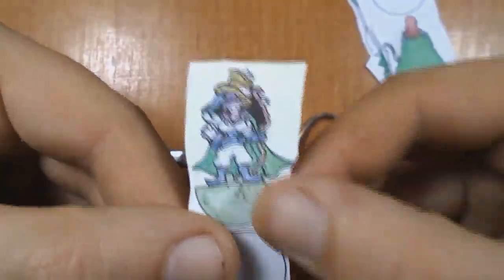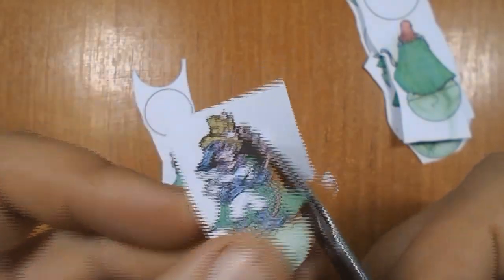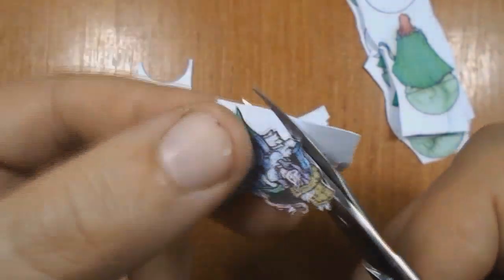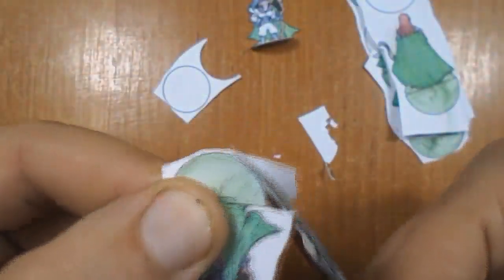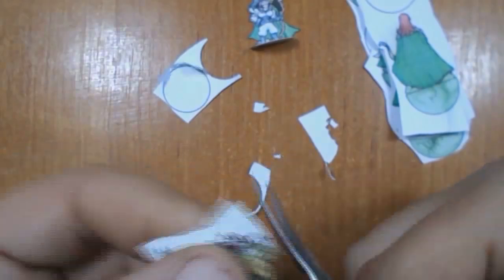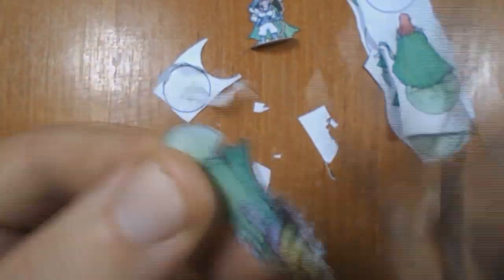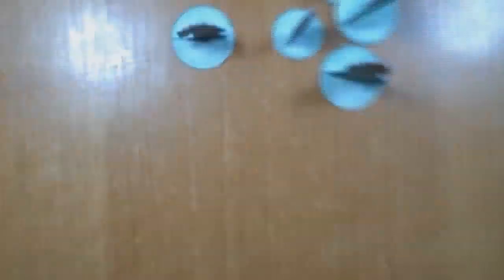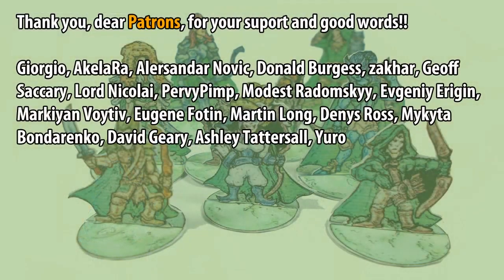How to make 2d papercraft miniatures?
Here is more detailed way to create a paper miniature. I hope this simple guide will be helpfull. Have a nice day))